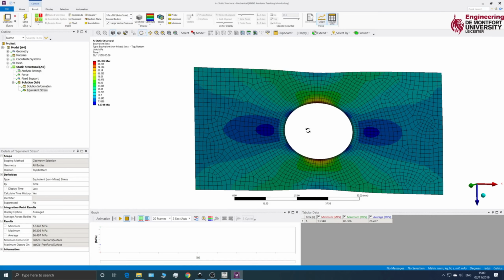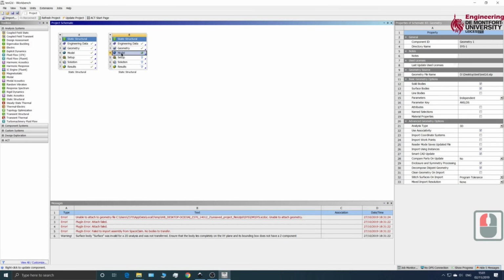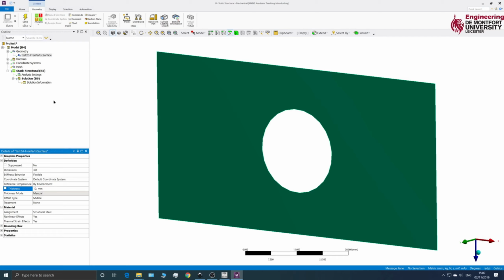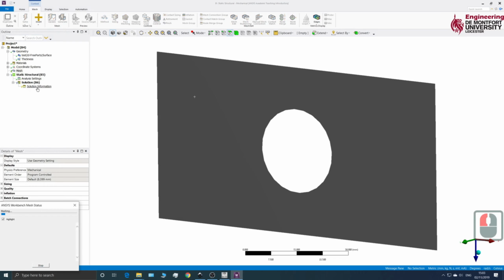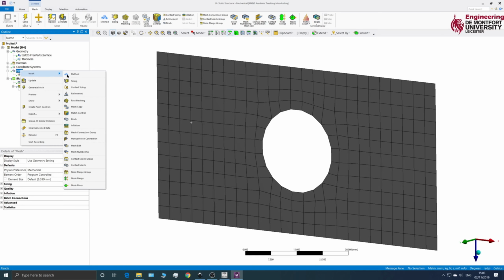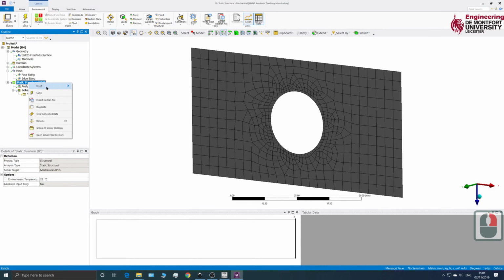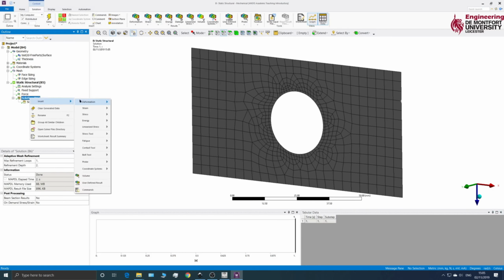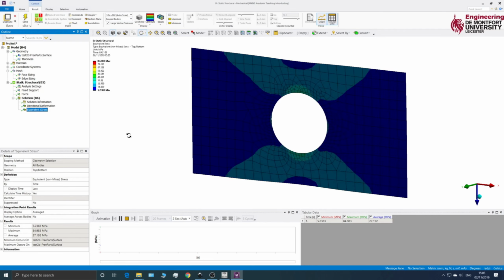ANSYS 2D analysis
2D analysis in ANSYS